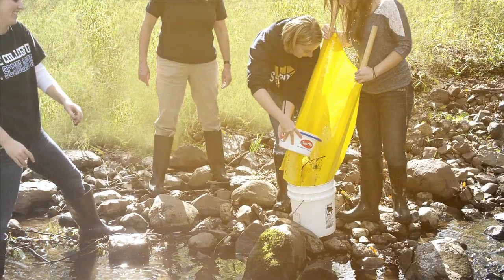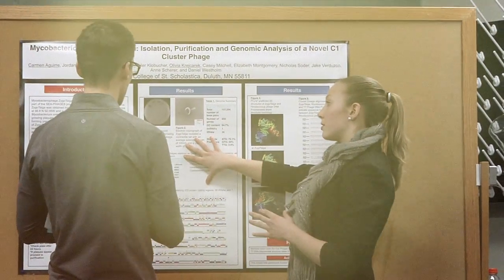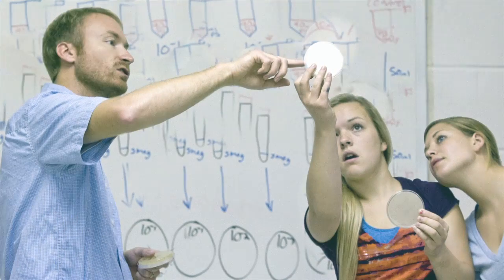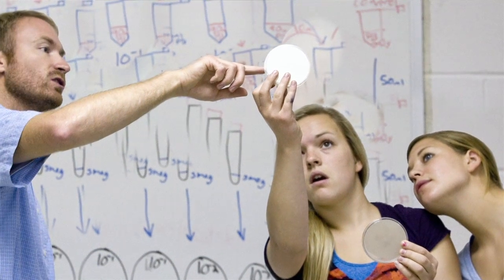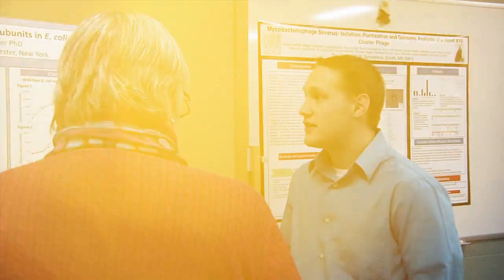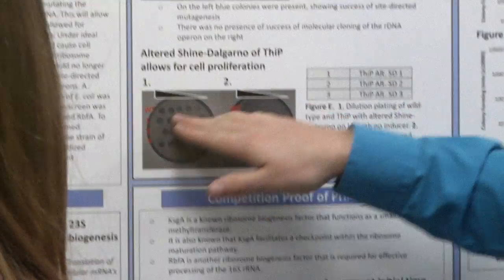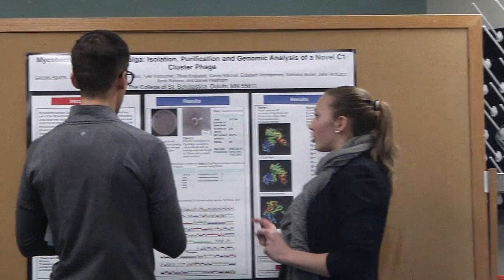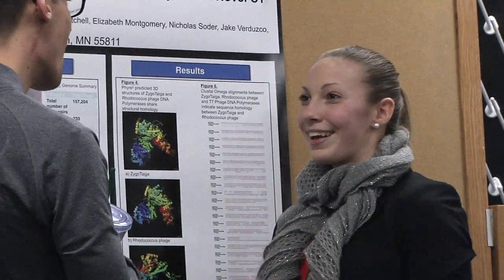St. Scholastica Student Research in Biology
Programs in The College of St. Scholastica School of Sciences are enhanced by a strong culture of research. CSS students have the opportunity to collaborate with faculty — both in the classroom and the lab — to identify and solve real-world problems. This video shows some of the research CSS biology students have completed.